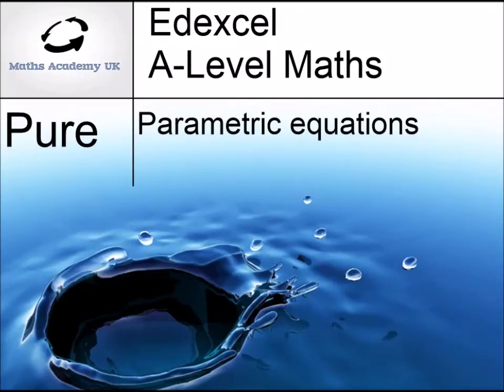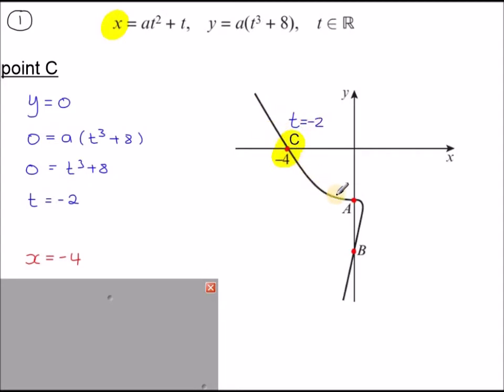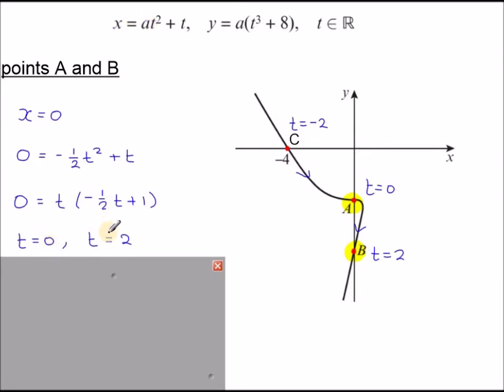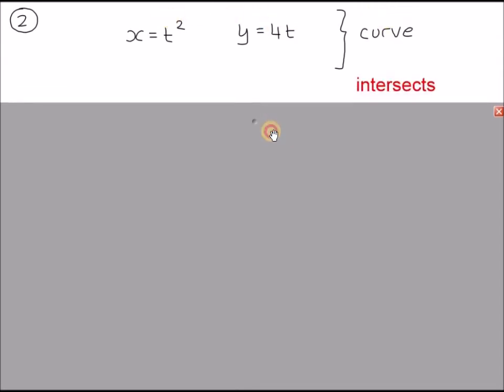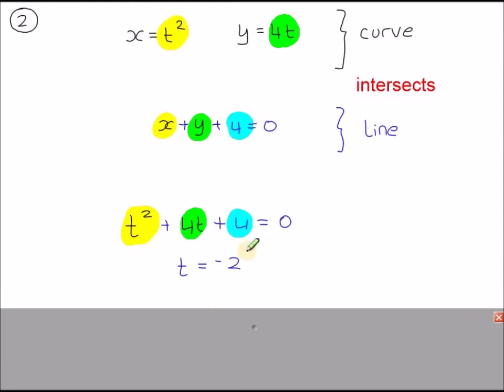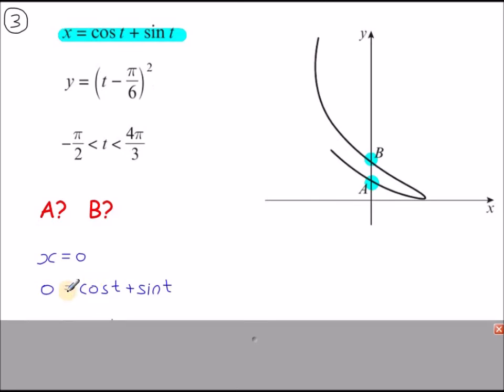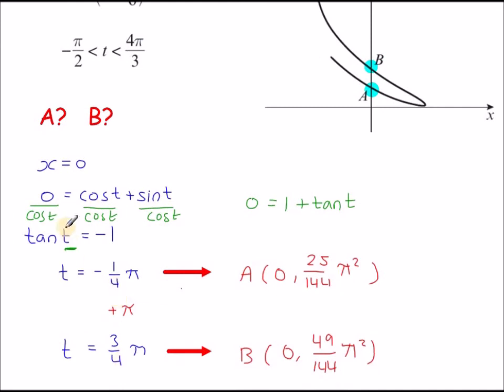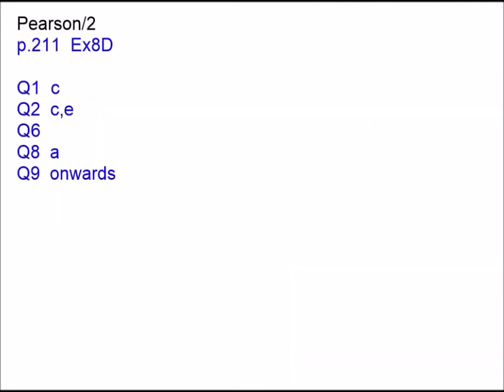Parametric Equations - part 5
Edexcel / A-Level maths / Year 2 / Pure / Parametric equations